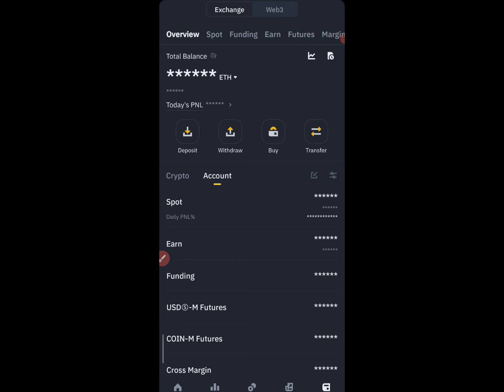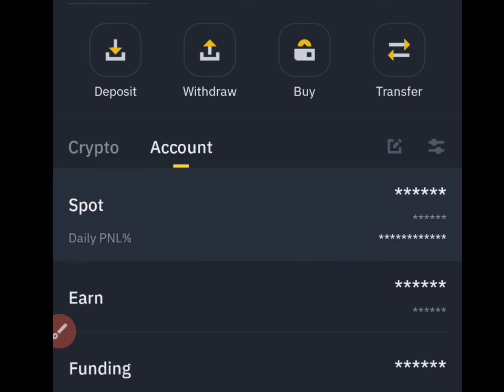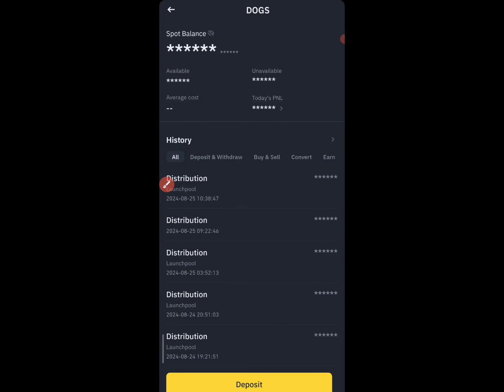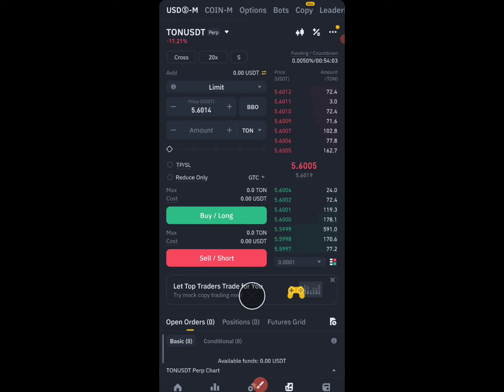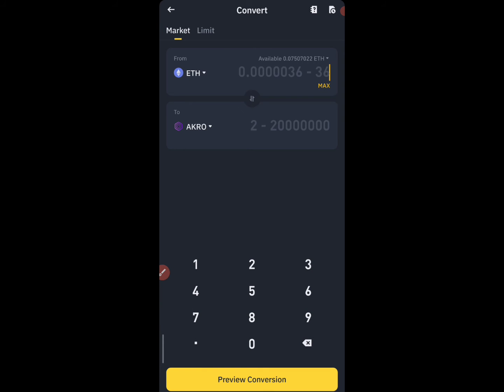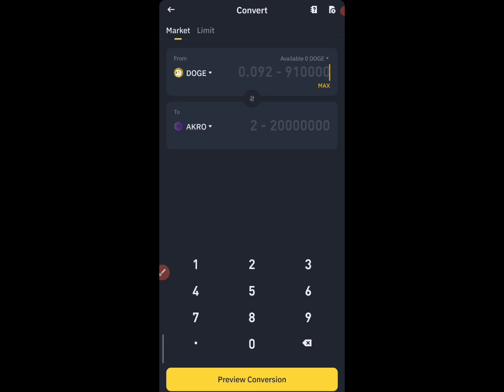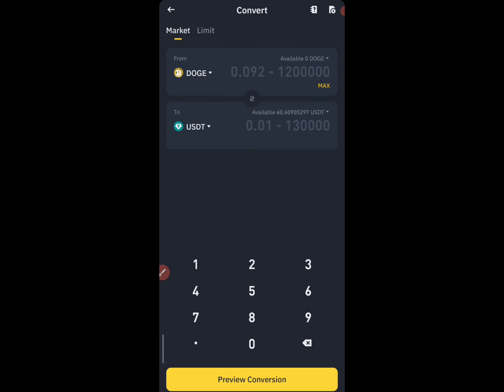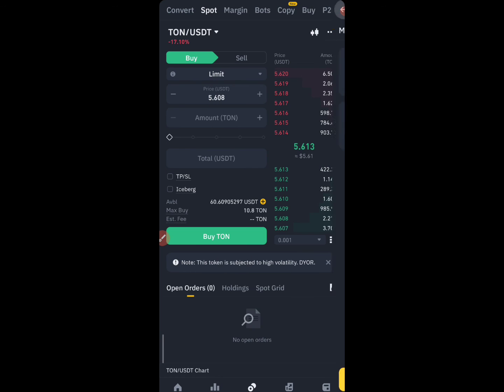DOGS WITHDRAWAL | How to Convert your DOGS to DOLLAR | Step by Step Preparation